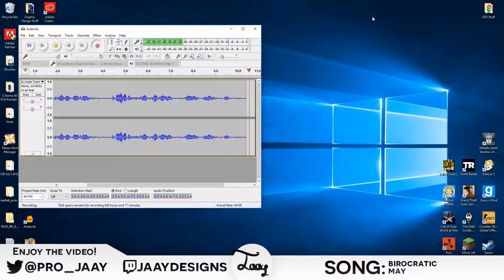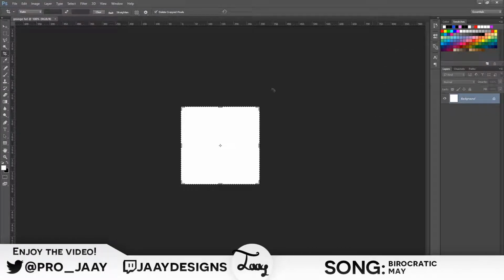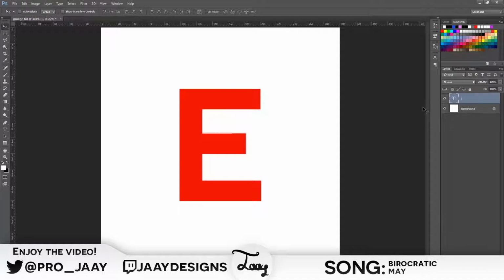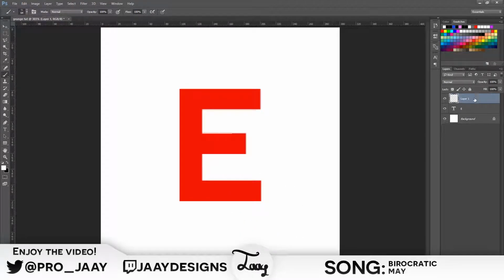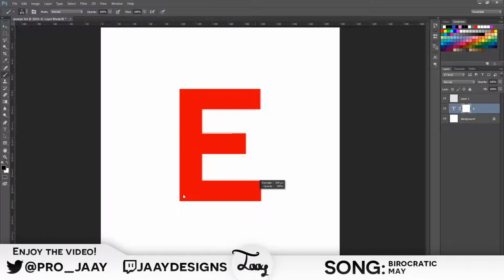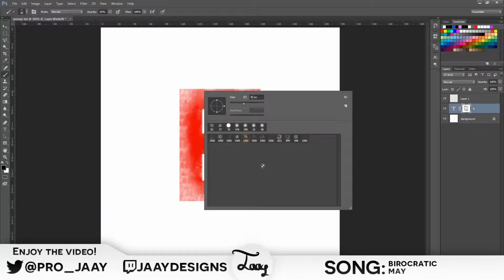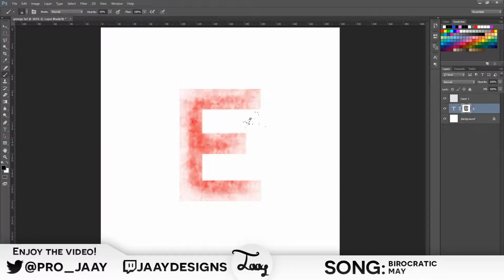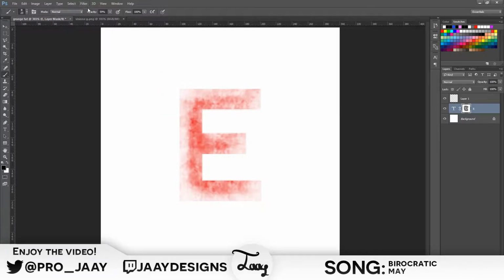Grunge Text Effect Tutorial